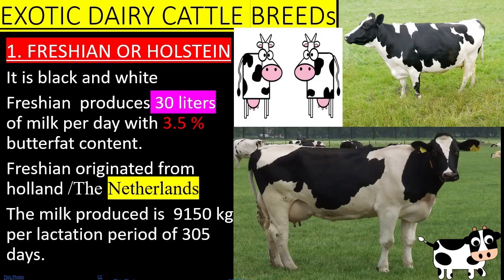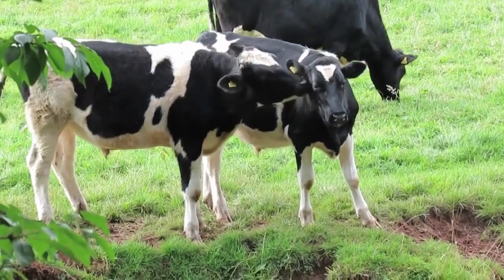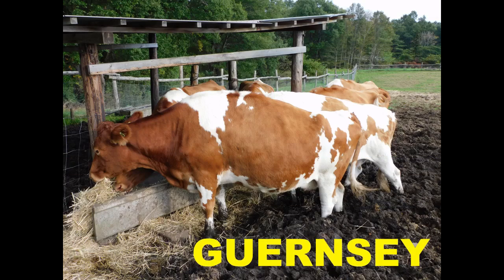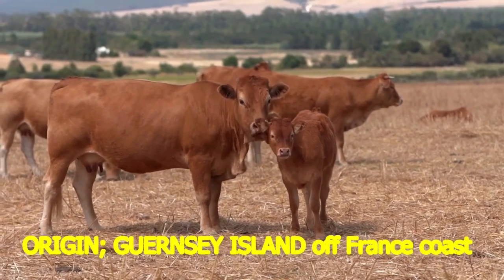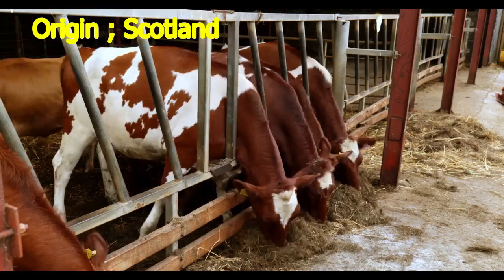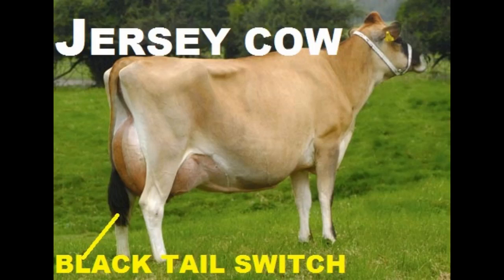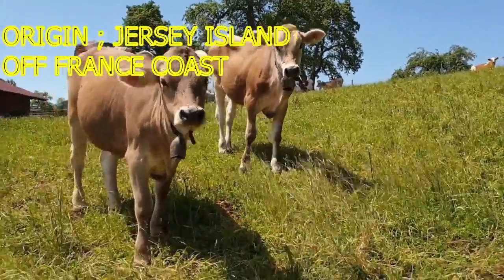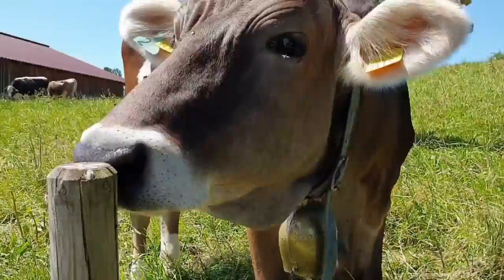TOP 4 DAIRY CATTLE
Dairy cattle. Origin of breeds ,amount of milk produced  per day and butter fat content.